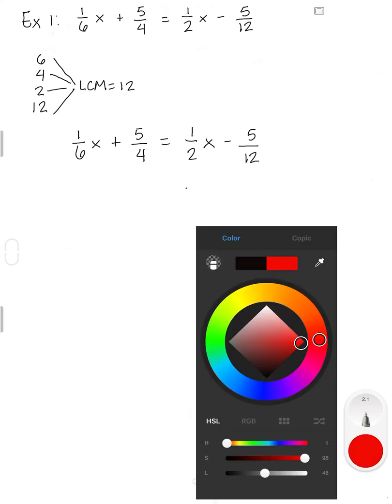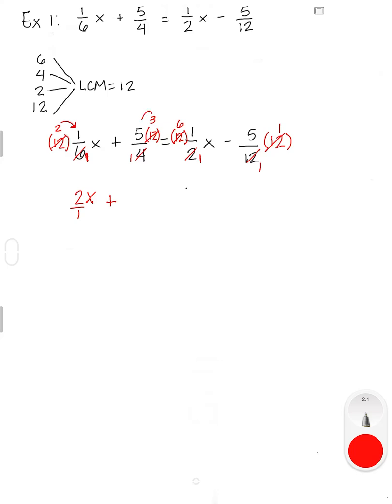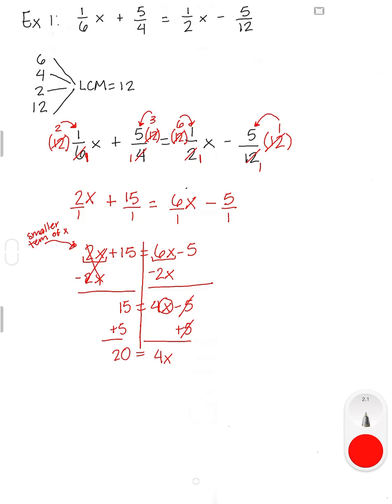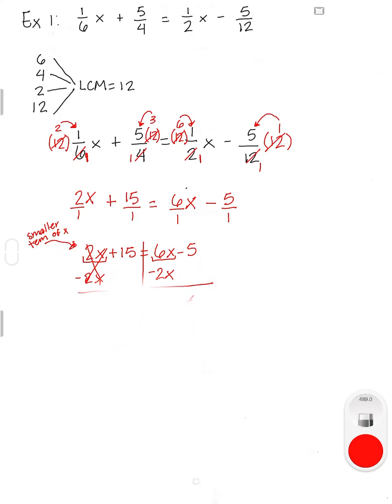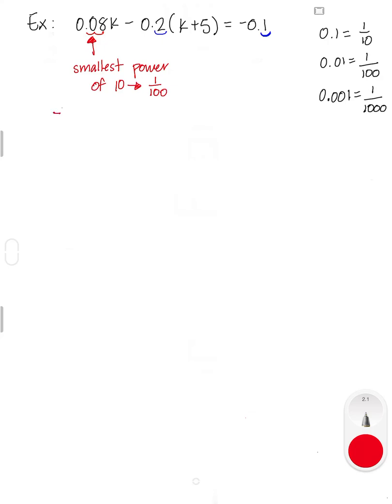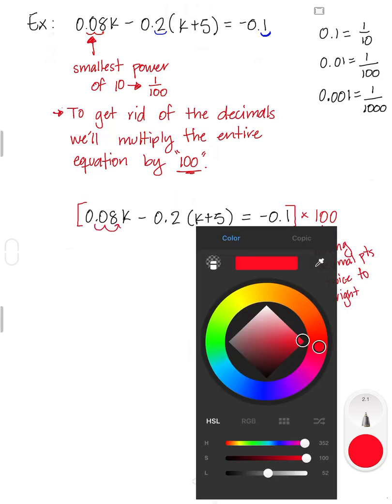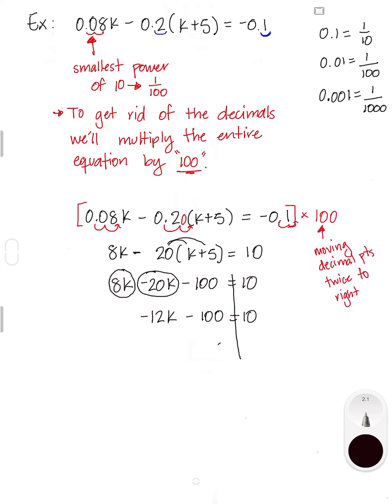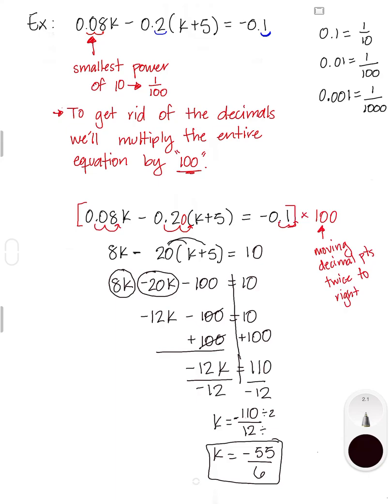Solving Equations with Fractions